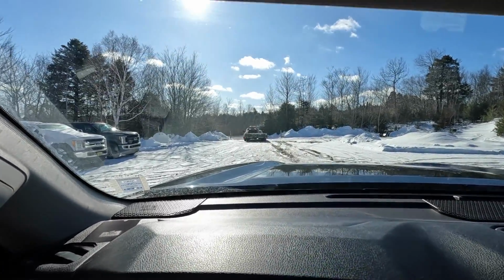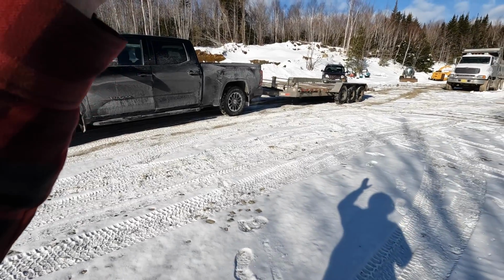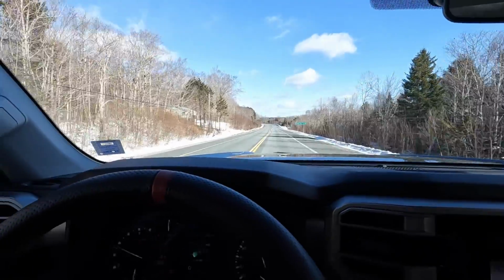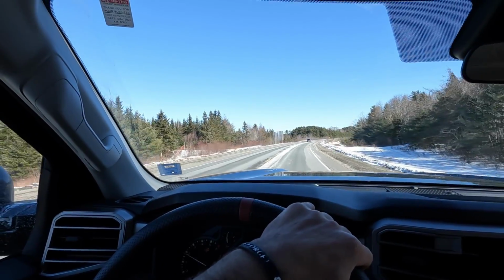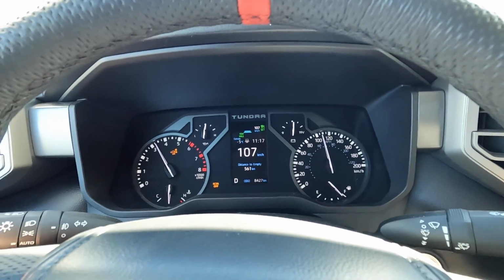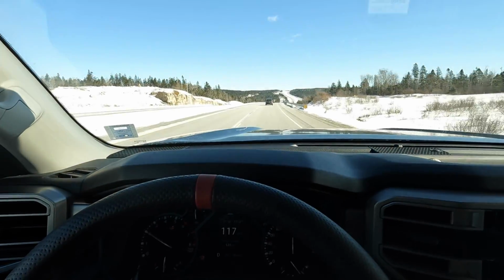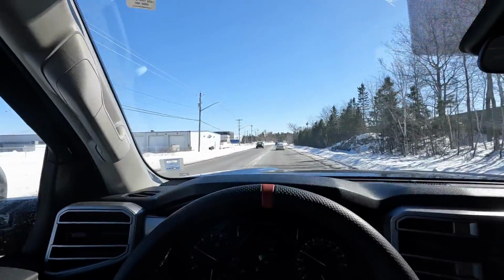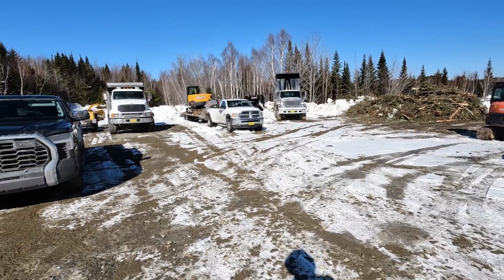2024 TOYOTA TUNDRA SR5 TRD OFFROAD TOWING FOR THE FIRST TIME. IMPRESSED?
I have been towing with diesels for the last 7 years so how will it feel towing with a gas powered 1/2 ton? Is the new Tundra V6 up to the task?

2024 Toyota Tundra Sr5 TRD OFFROAD